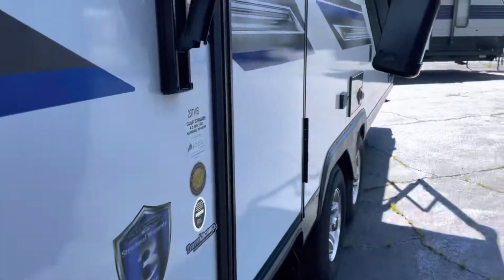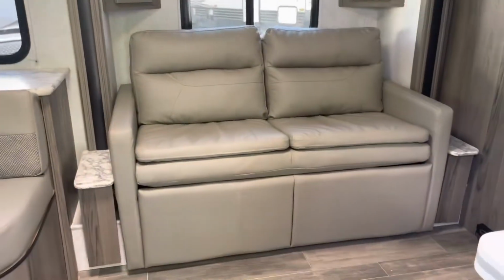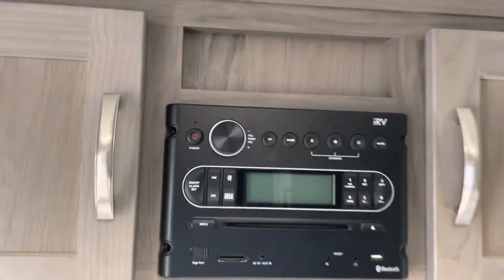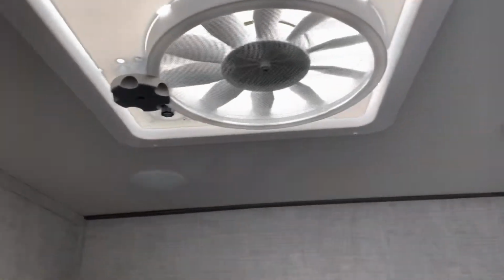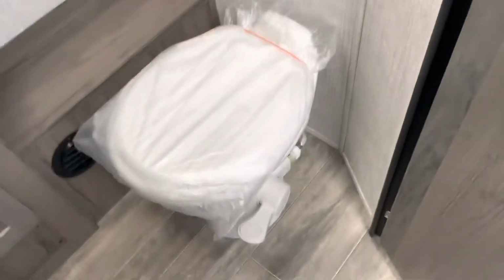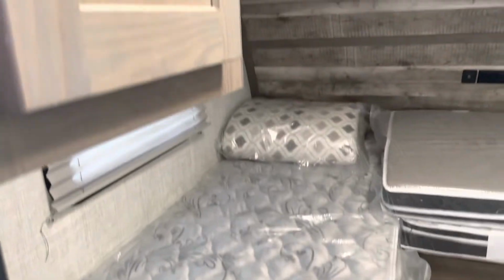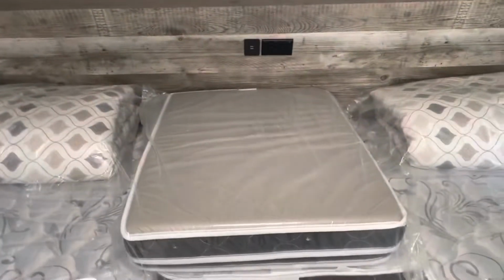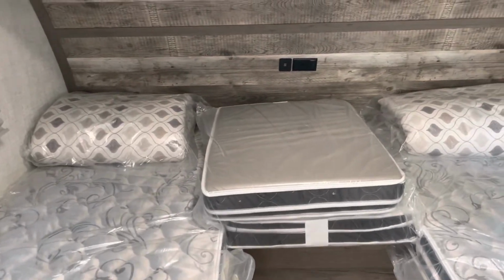New 2022 Gulf Stream 23TWS Vista Cruiser Travel Trailer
New 26' overall length 4,096 lb dry weight Vista Cruiser by GulfStream Travel Trailer with Twin Beds that convert to king size bed.